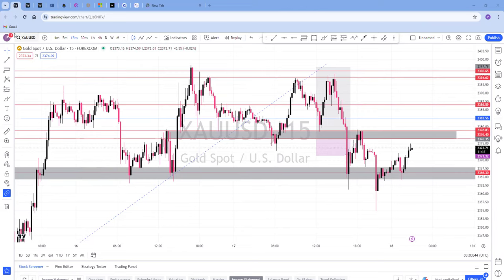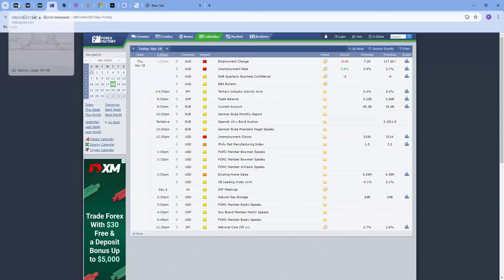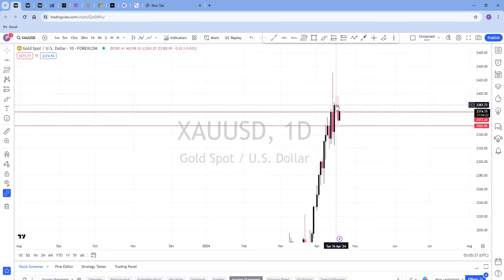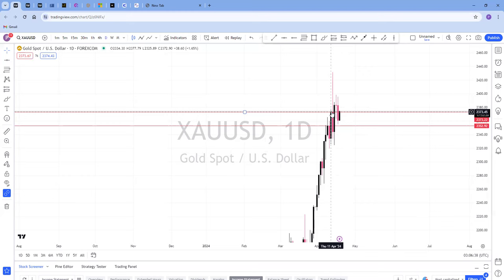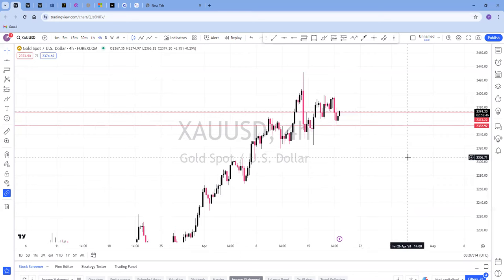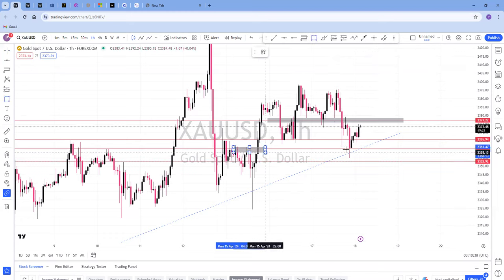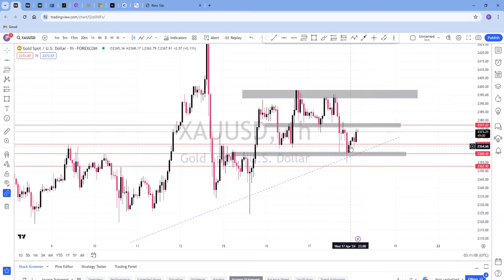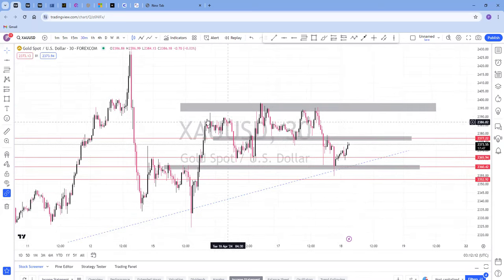MARKET OUTLOOK FOR XAUUSD ON 18/04/2024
Market Outlook for XAUUSD today.
Looking at the Gold now, we can see that Yesterday's candle closed bearish engulfing after 2395, it dropped all the way to 2354 and closed at 2362.
And today, the market has flew to 2373 getting to the 2377 which is H4 breakout. So would the market respect the breakout and drop again or will it break it to the upside again? Time will tell so we wait and see what will happen.
Now the market respected 2360 support zone so if it breaks the resistance, then Gold is likely to create a New High today.
If it respect the resistance, the will drop back to the support zone again at 2360 and 2350 zones.

Be open to both scenarios and allow the market to play out, when you see an opportunity, you go into it and pick some trades.

All you need is patience and allow the market to pay out. When you see an opportunity , then you enter.

We have gotten an amazing EA which we use to pass Challenges for Traders to get Funded. Both HFT And non HFT.
We pass Challenges from all Prop firms which allows the use of EA.
Get connected and let's get you Funded.

Apply Proper Risk Management in every trade in other to keep yourself active in the game for the Long run.

Sign up with my recommended Broker and enjoy trading with the PiP Hunter.

Get your account from KortanaFx and let's pass it for you to get funded using this Link